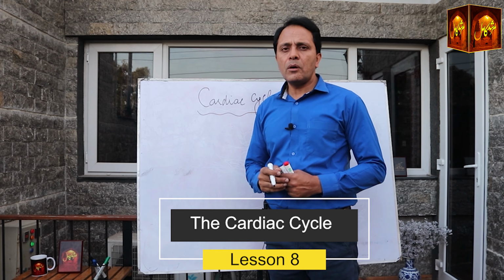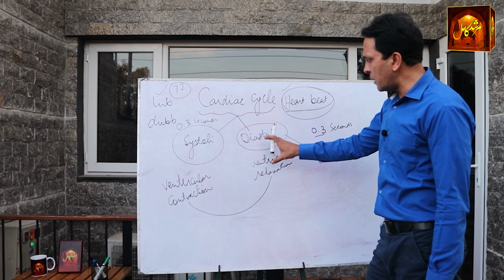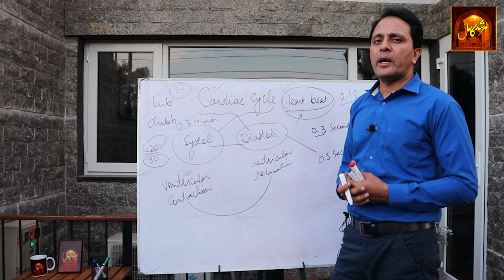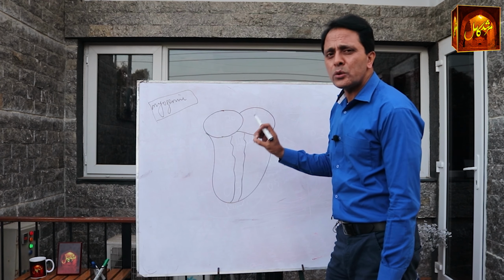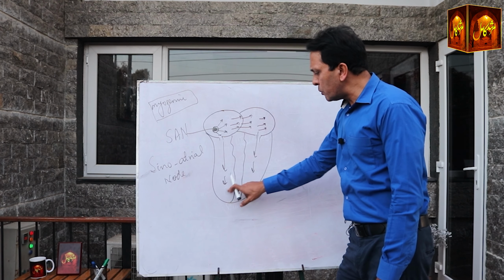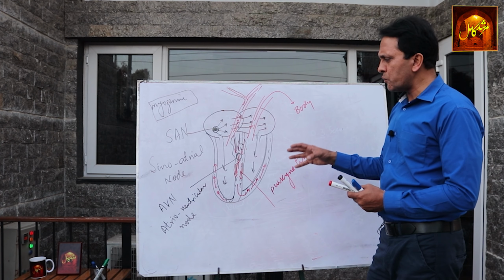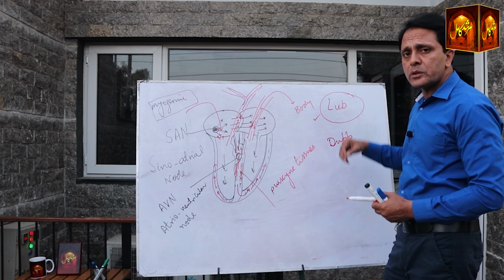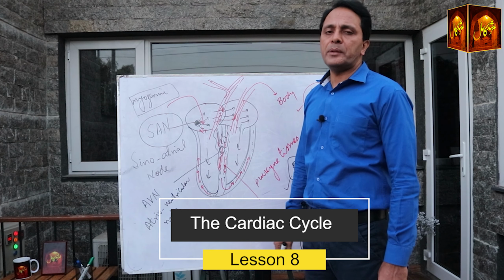CARDIAC CYCLE | Amir Raza